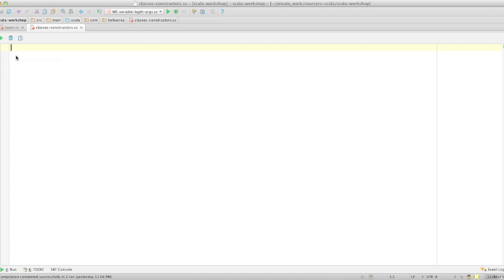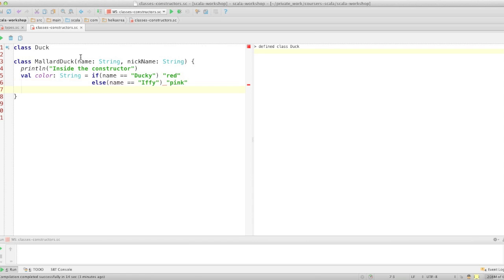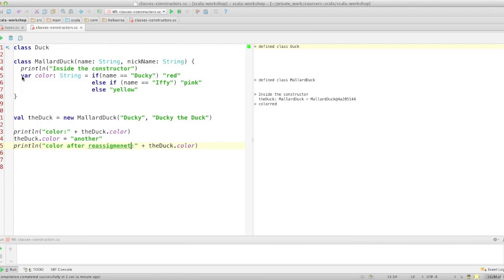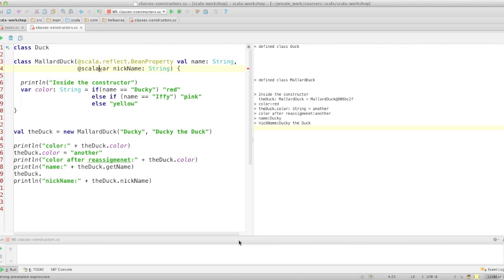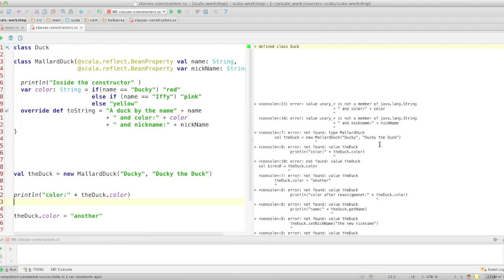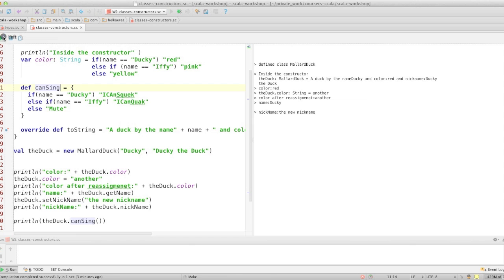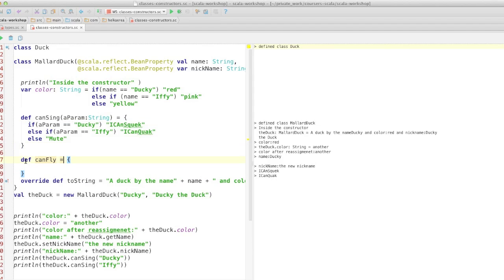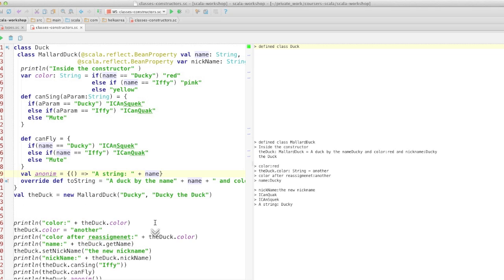scala declaring classes and simple constructors